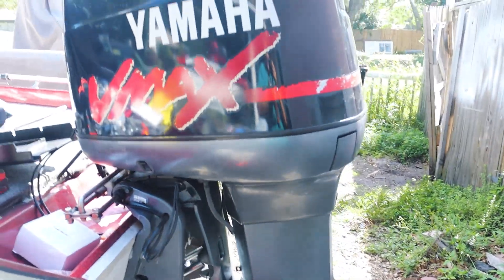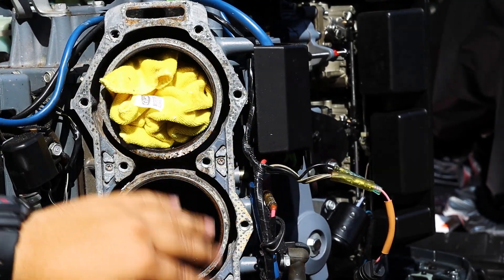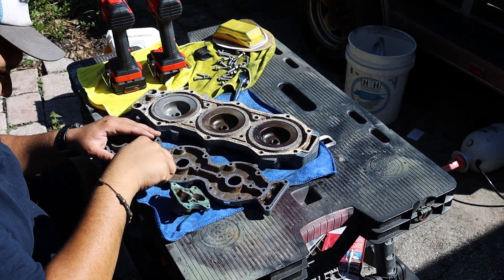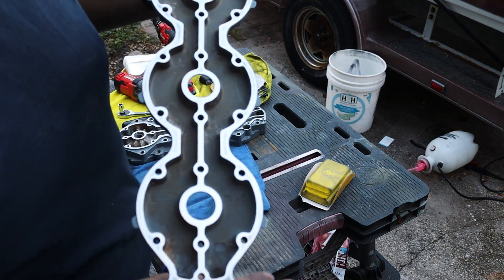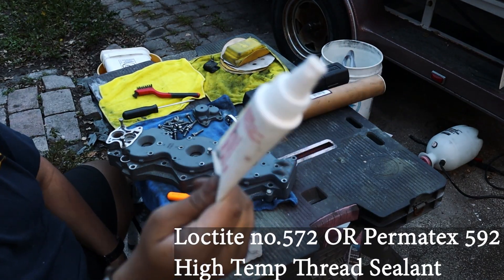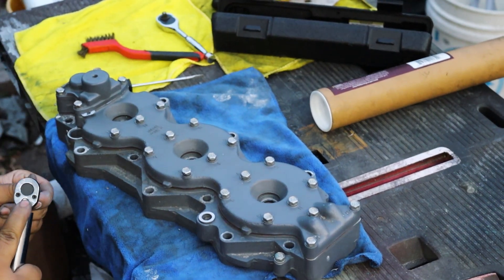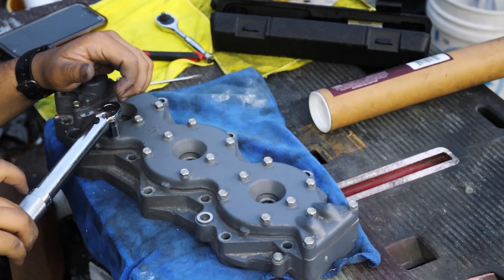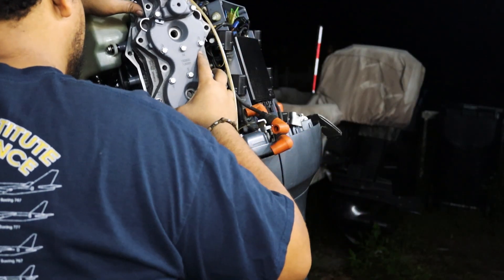How to REPLACE a Head Gasket on a Outboard Motor! (Yamaha 150VMAX)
In today's video, I will be showing you how to replace a head gasket on a 1999 Yamaha150VMAX. If done properly you can save yourself a TON of Money.

Tools Used:
- 1/4" & 1/2" Drive Ratchets, and Torque Wrenches
- Assorted 10mm and 12mm Sockets and Wrenches
- Electric Drill and Impact Driver
- 320 grit, 400 grit Sandpaper, & Sanding Block
- Razor Scraper, Screwdrivers, Picks, & Assorted wire wheels & Brushes
- Microfiber towels, Isopropyl Alcohol
- Straight Edge & Feeler Gauge
- TCW3- 2 stroke oil, Permatex 592